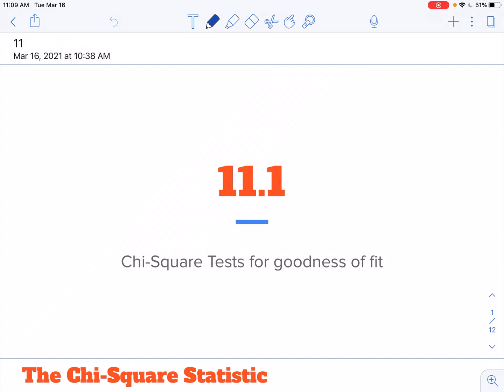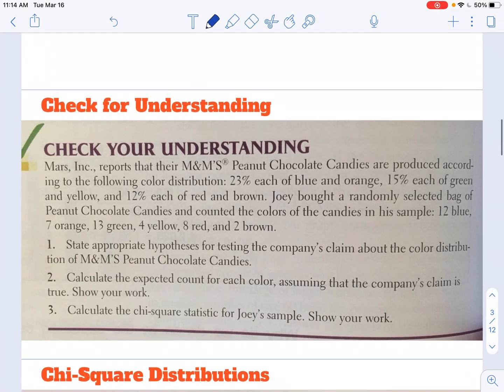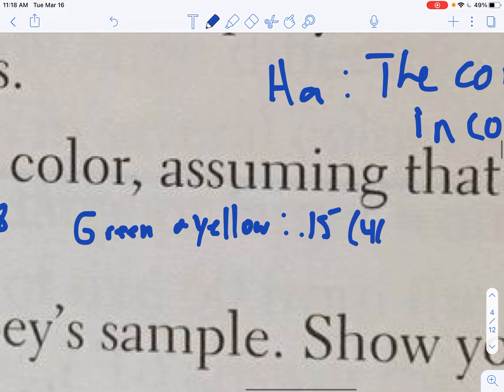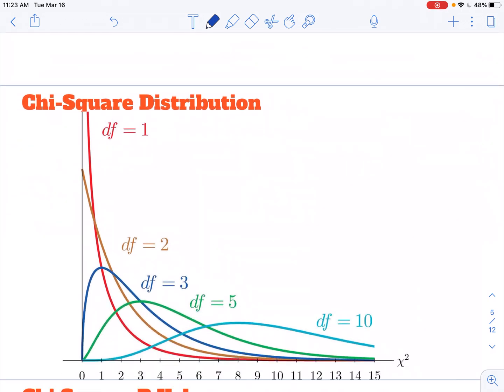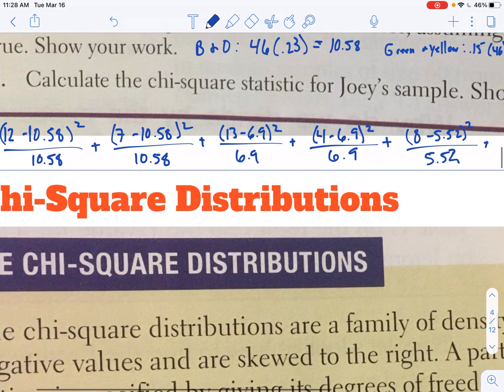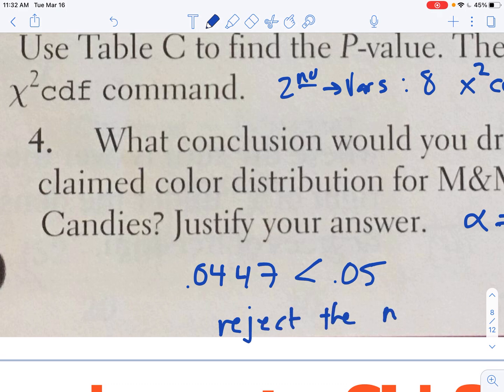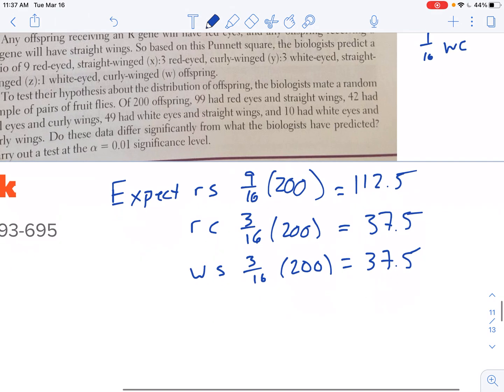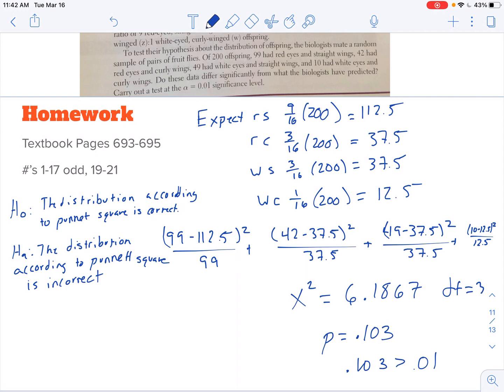Mr. Yehlen's AP Statistics 11.1 Video Notes